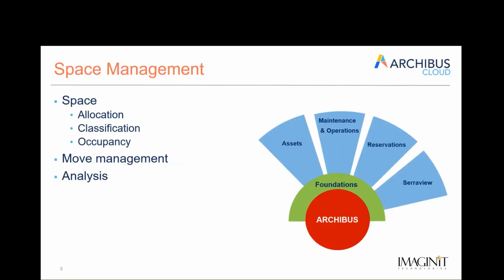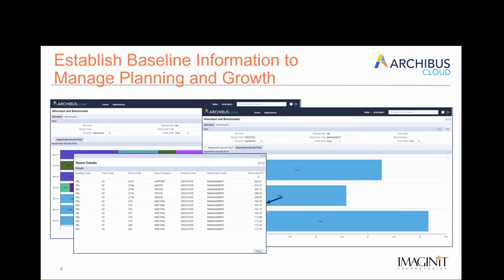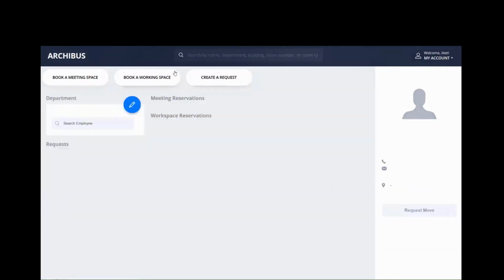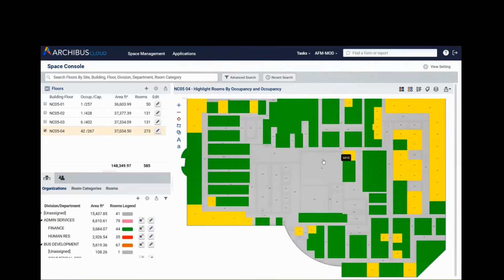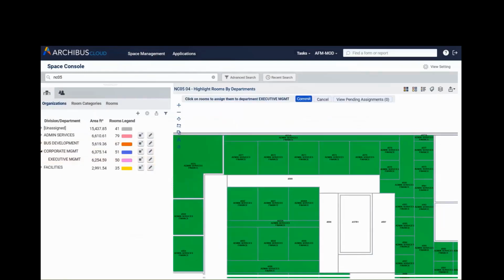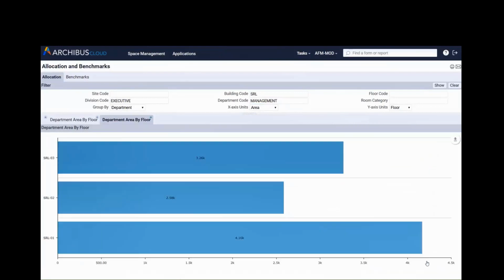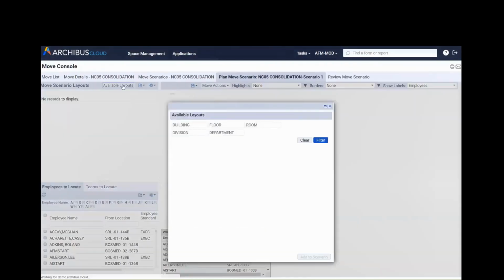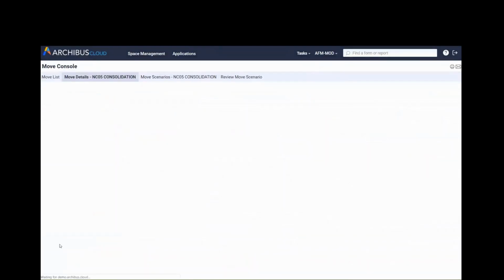Maximizing Real Estate - Space Management in Archibus Cloud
Group teams and occupants into a plan that supports their goals and maximizes real estate with Space Management in Archibus Cloud.